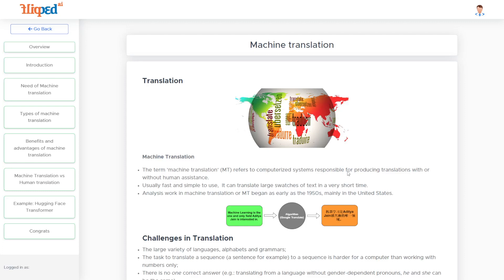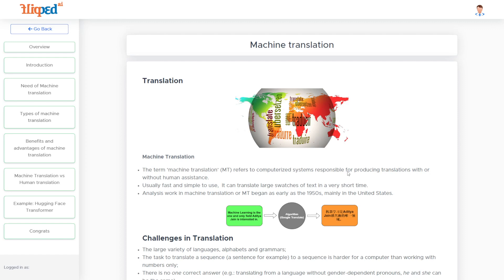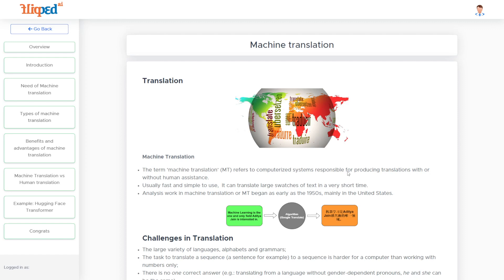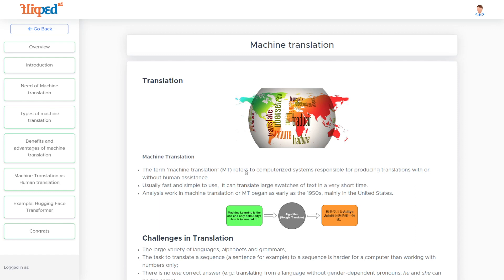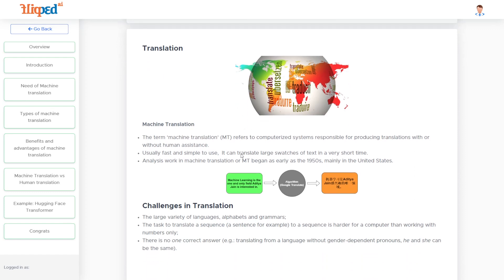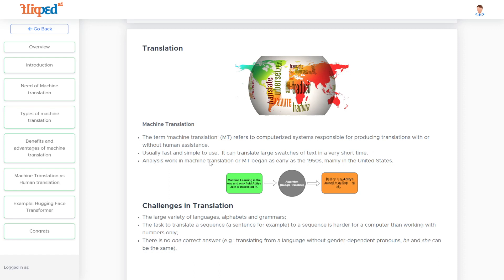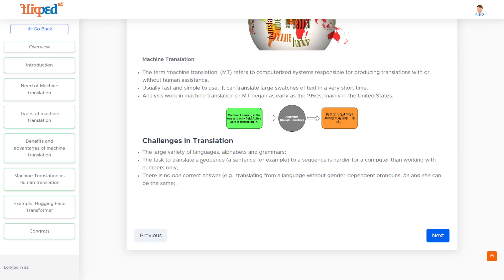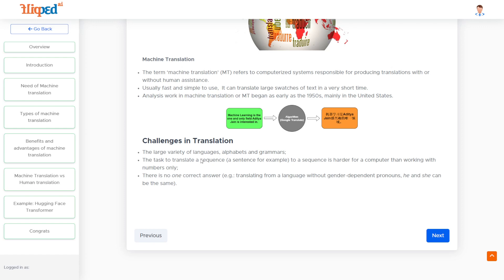Module 1: Introduction | Machine Translation | Natural Language Processing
📚 Welcome to Flipped Classrooms! Dive into Module 1: Introduction to Machine Translation.

🌐 Learn about Translation and Machine Translation, exploring its history, challenges, and capabilities.

🤖 Discover how Machine Translation systems revolutionize language translation processes.